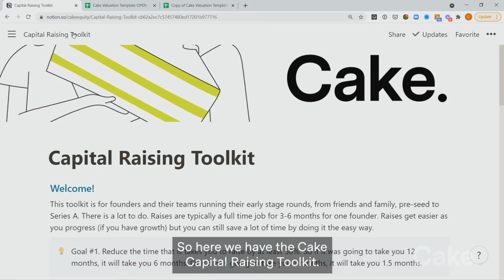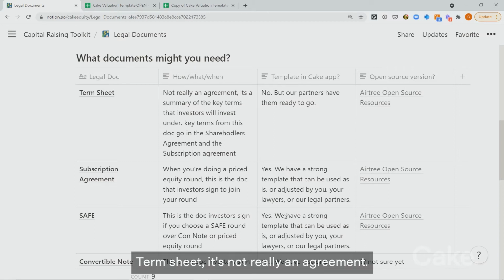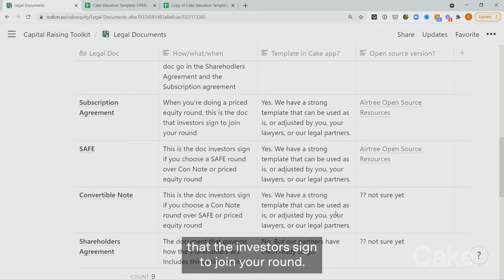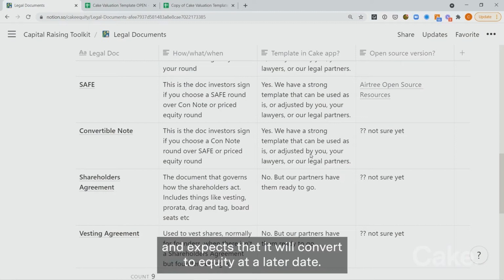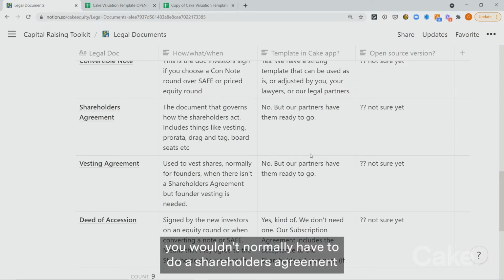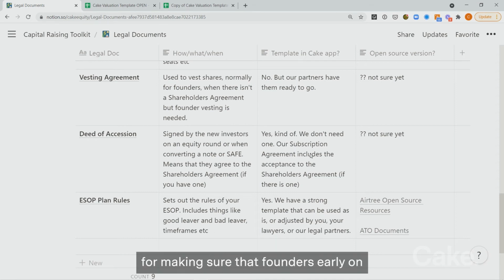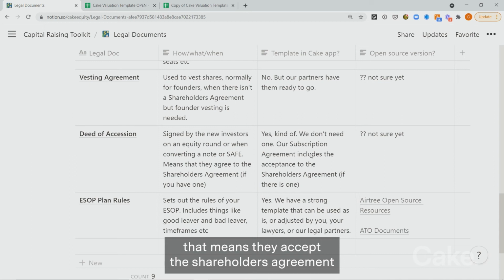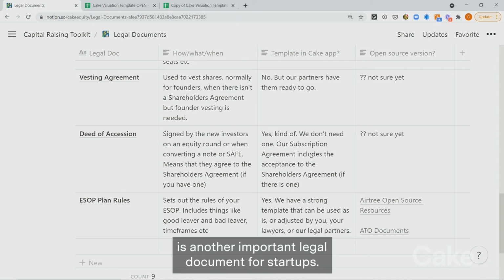Capital Raising Toolkit | Streamline Your Raise Legals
Preparing for your next Capital Raise? Watch Jason from Cake explain how you can streamline your legal documents to fast-track your capital raising process.